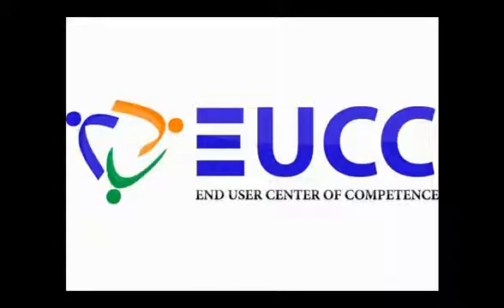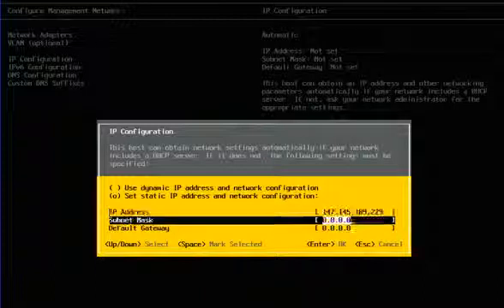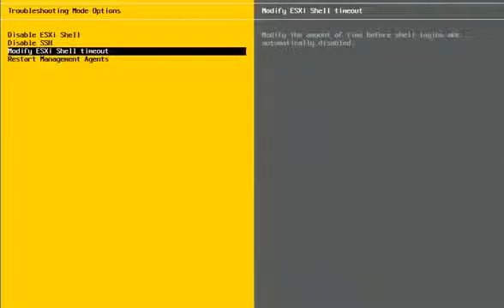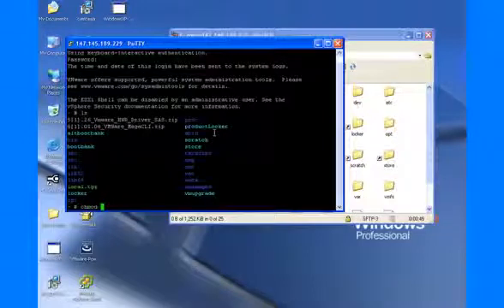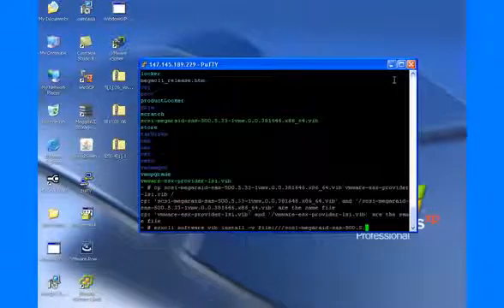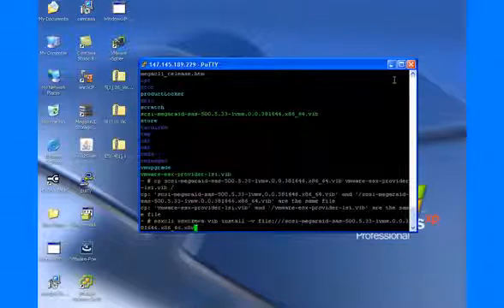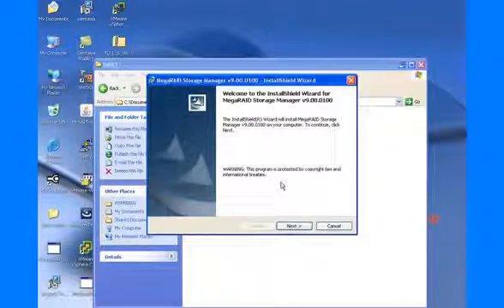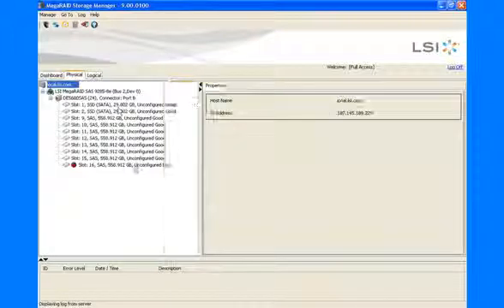Upgrade MegaRAID driver for VMWare 5 0 and load LSI CIM provider under ESXi Server